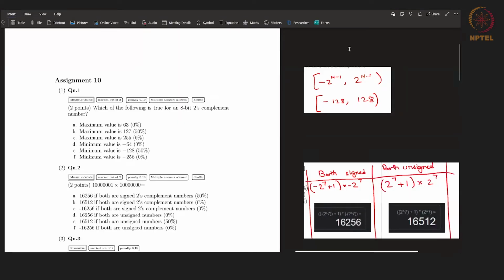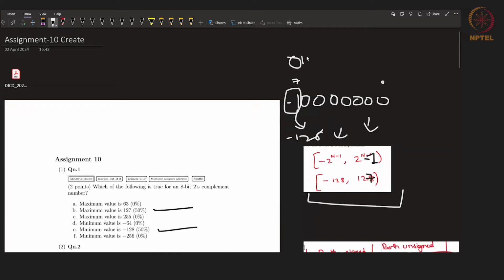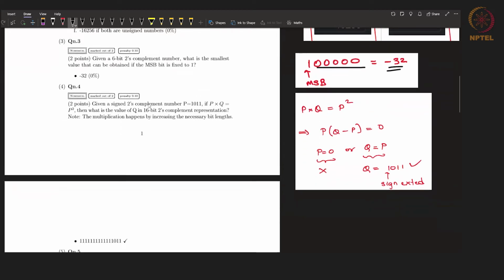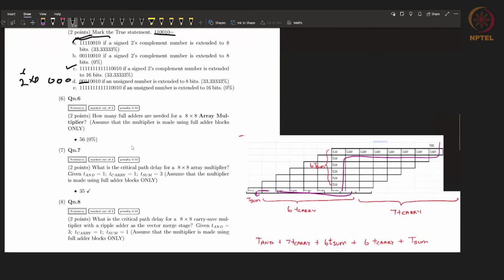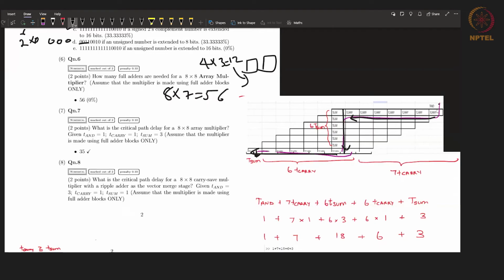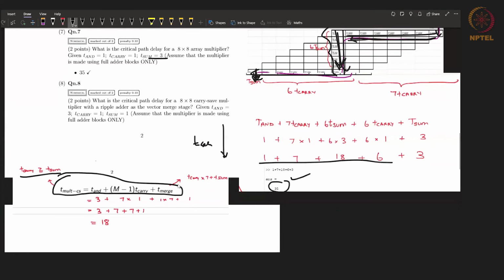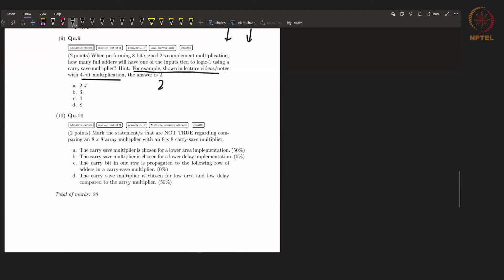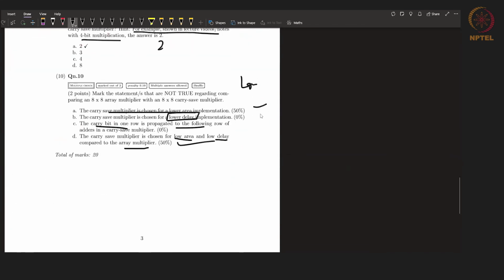Week 10 - Graded Assignment Solution